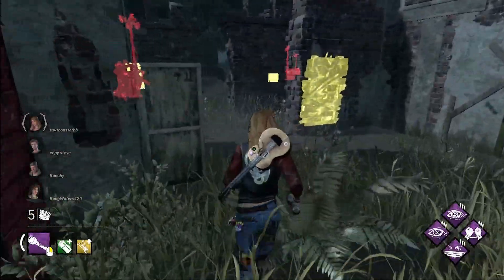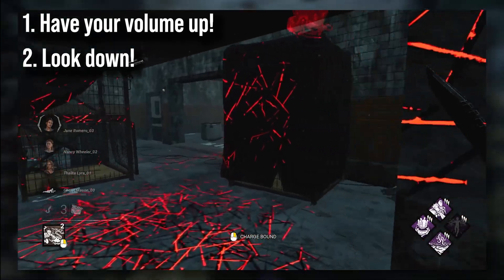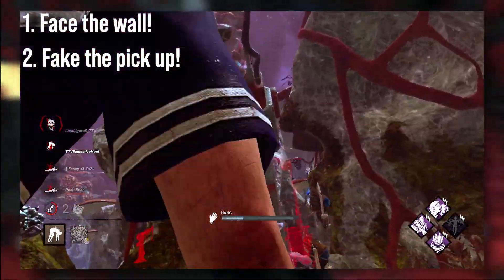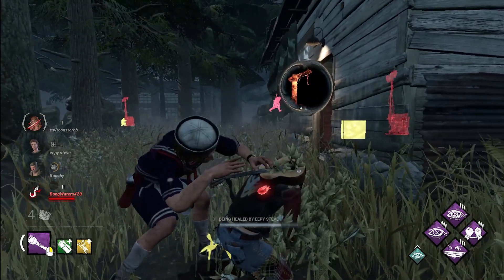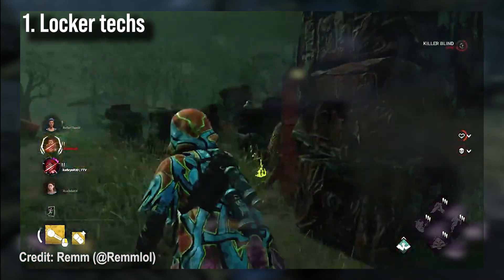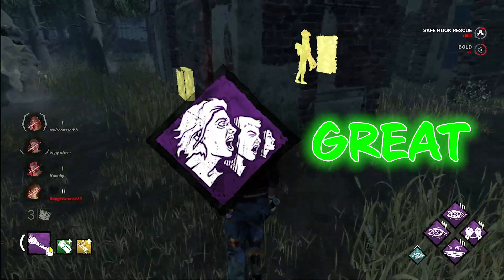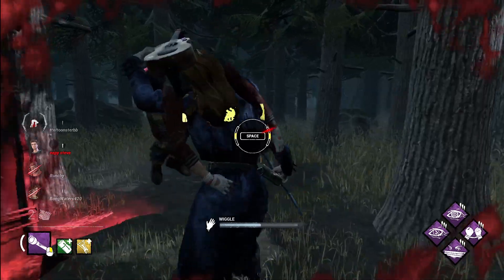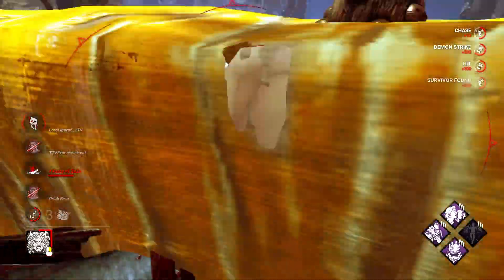How to COUNTER Flashlights! (Without Lightborn) | Dead by Daylight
how to counter flashlights for killer. lmk if i missed something

please stop using lightborn

Timestamps:
Intro: 0:00
Being blinded at a pallet: 0:28
Flashlight saves: 1:22
Flashlight techs: 2:59
Best anti-flashlight perks: 4:13
Annoying flashlight clicking: 5:49